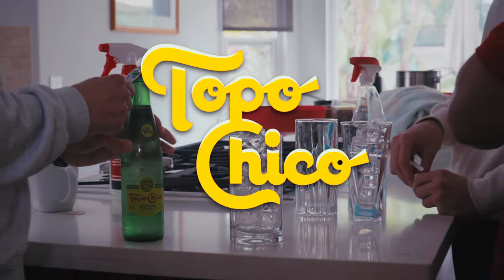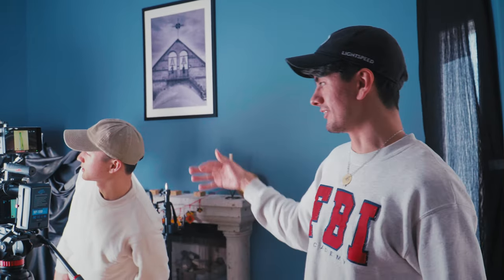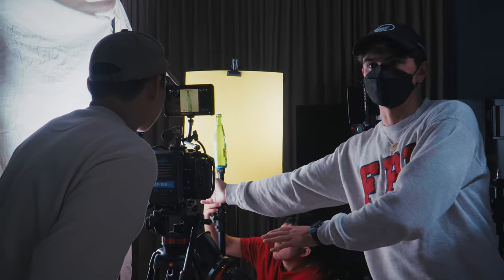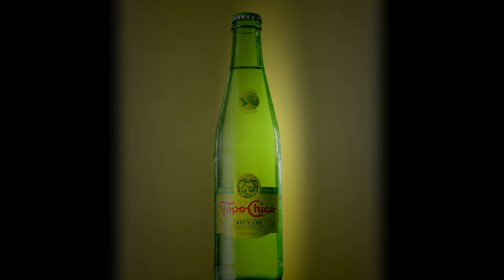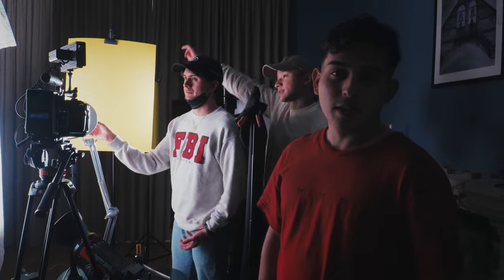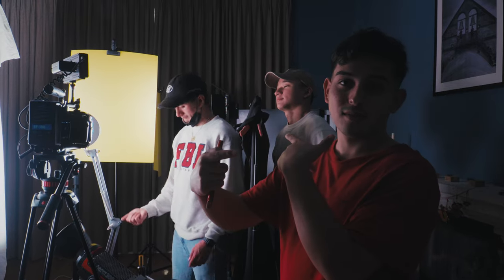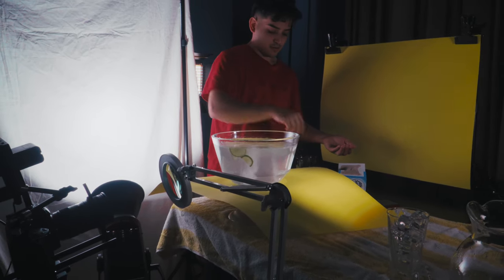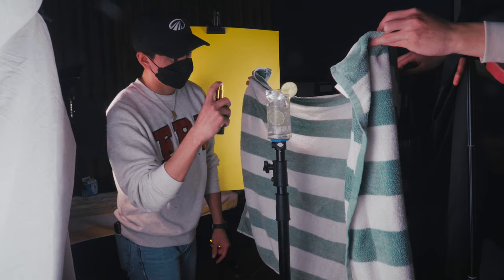Making a Professional Looking Ad [BMPCC 6K]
A short behind-the-scenes look at our most recent spec ad for Topo Chico.

0:00 Intro
0:04 Trying to emulate Daniel Schiffer
0:40 Opening shot
0:47 Lighting breakdown
1:20 Bottle cap shot
2:07 Underwater shot
2:43 Outro

Cameras:
BMPCC 6K
Sony A7III

Tripod:
Smallrig Freeblazer AD-100